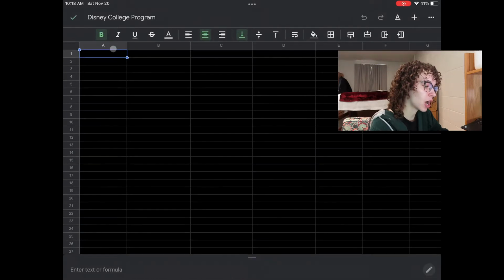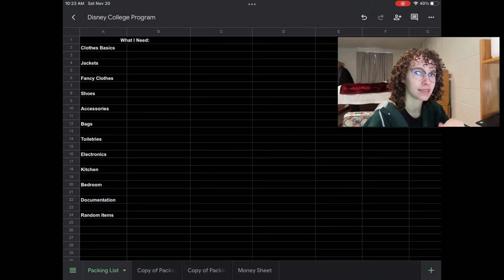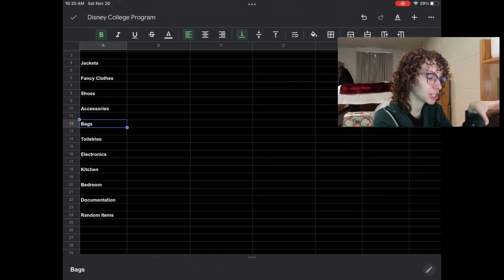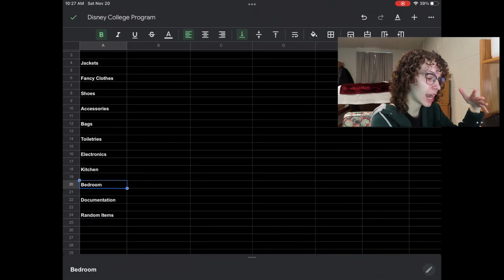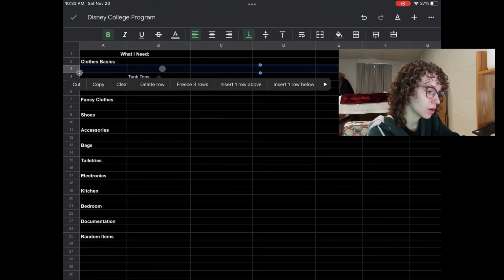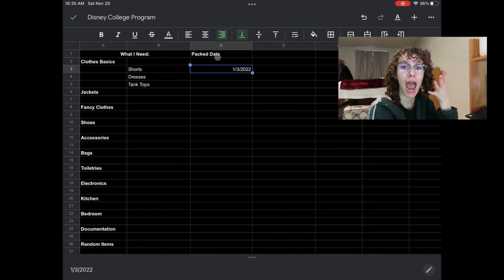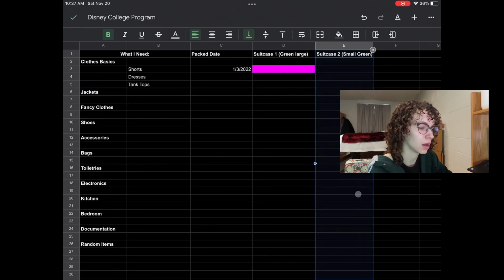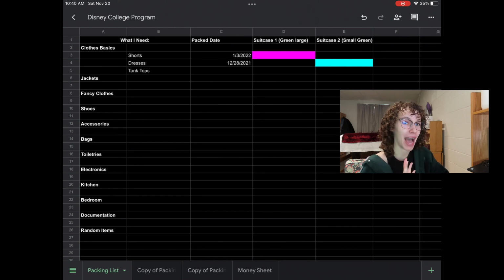How To Create A VERY Organized Disney College Program Packing List!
Hey Disney Family!

Here’s a video going over how to create a super organized packing list for your Disney College Program. Packing for any trip can be stressful; especially when you’re going on a trip for 5 to 7 months. By using this method you will never have to worry about where and when you packed something. I hope you all find this useful! I know it’s kind of crazy, but trust me, it works.

Morgan✨